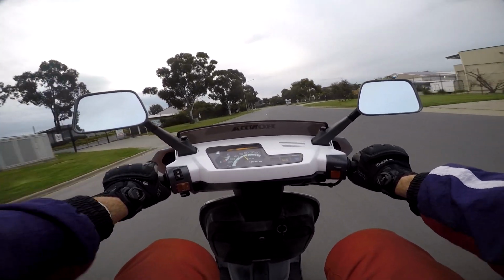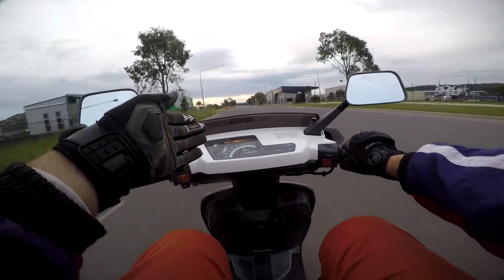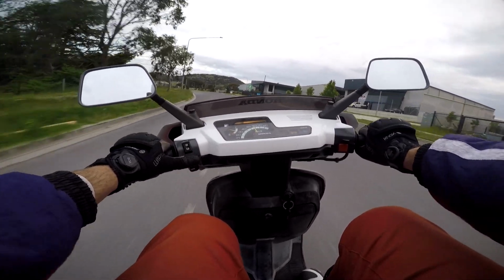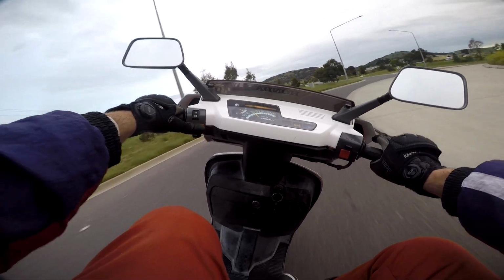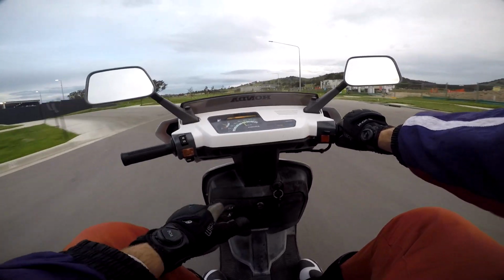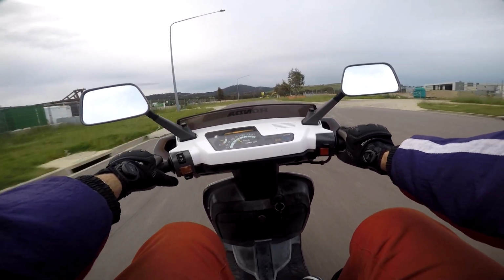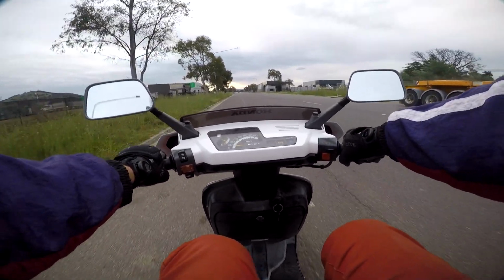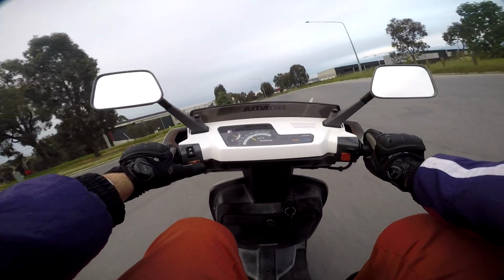This Vintage 80cc Scooter Has No Right Being This Good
Finally!  I have been waiting to get all my stage lights together to finally be able to make the into video for my Honda scooter I imagined.  In this video we take a test ride and a look at my Retro 1980s Honda Lead NH80 80cc Scooter.  The lead was sold under the Aero name in japan and Lead in all other counties. Its an 80cc 2 stroke scooter making about 6.5hp.   Don't forget I'm doing weekly uploads heading towards the big goal of 10,000subs!